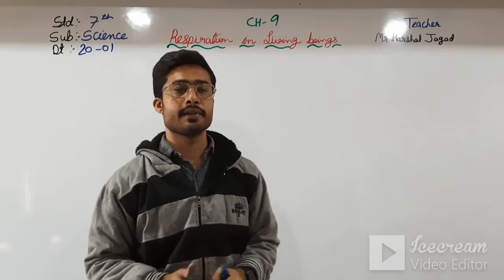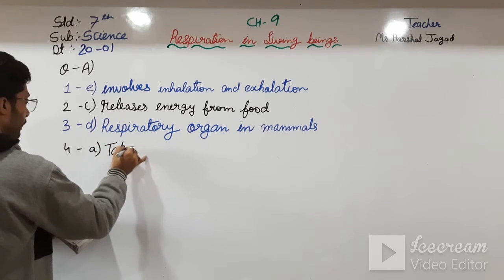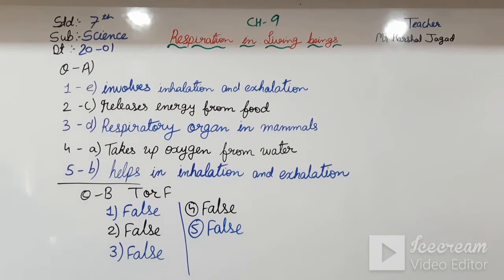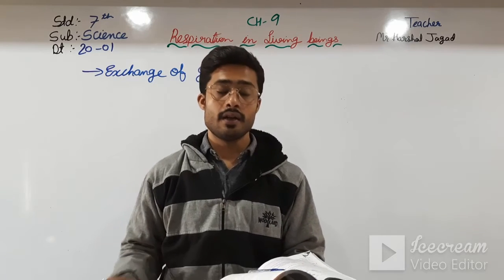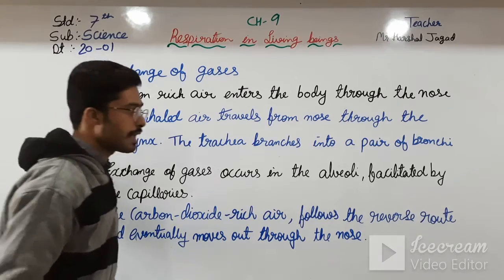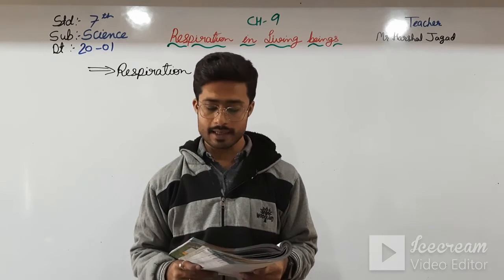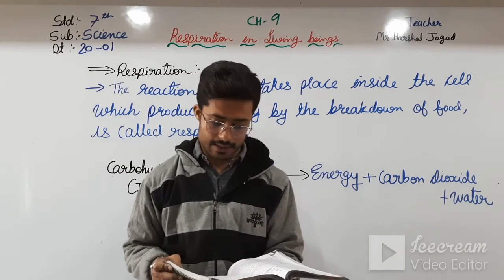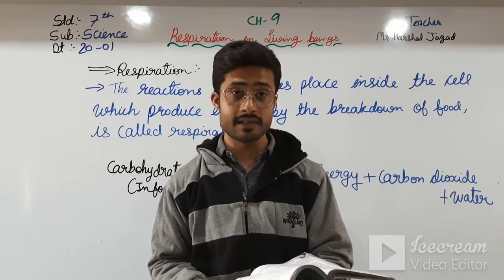STD:7 (ENG.MED) | SCIENCE | CH-9 | RESPIRATION IN LIVING BEINGS | TEACHER : MR. HARSHAL JAGAD